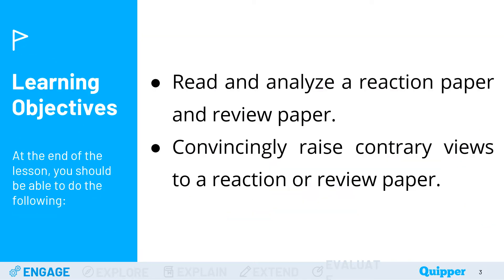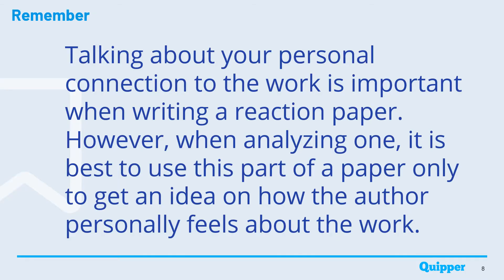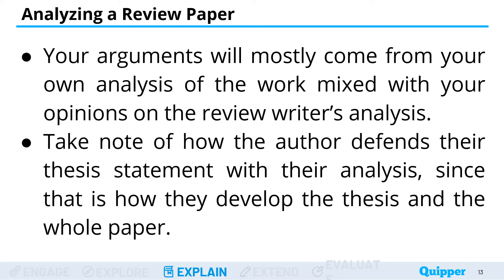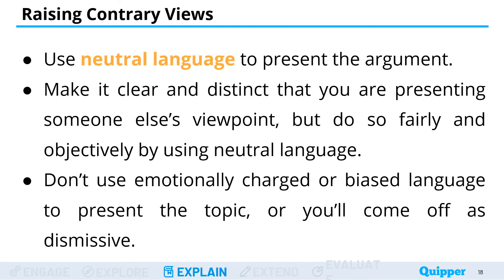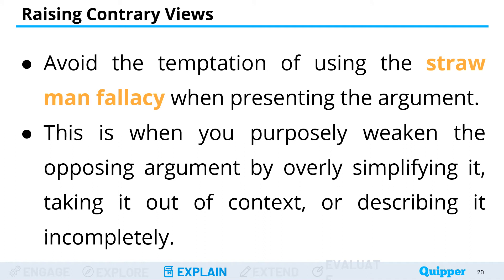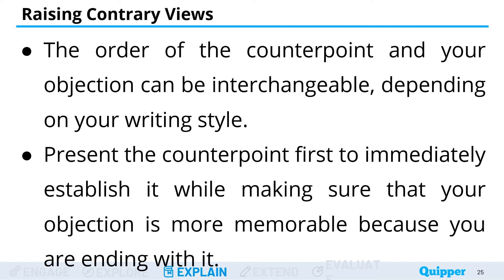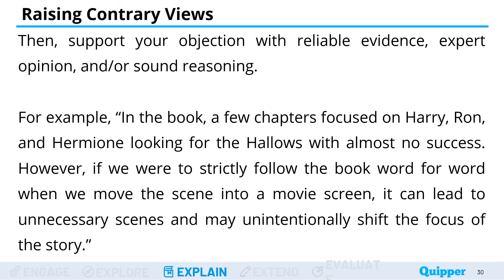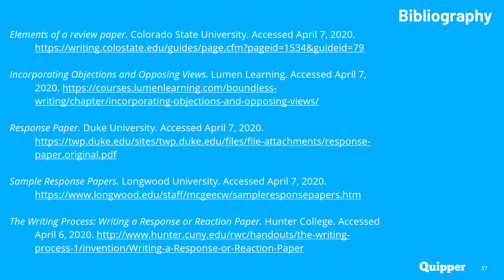EAP 11 12 UNIT 6 LESSON 2 Analyzing a Reaction Paper and Review Paper